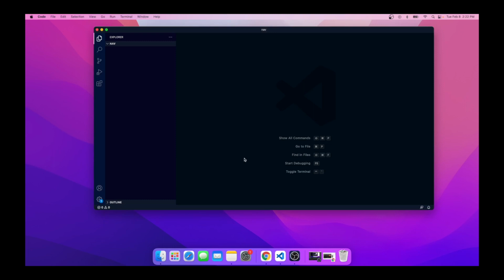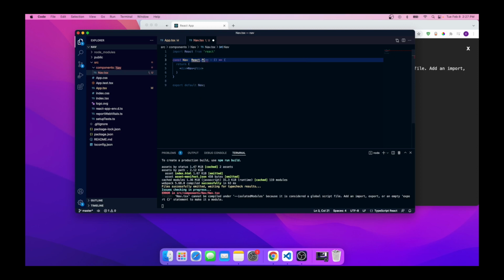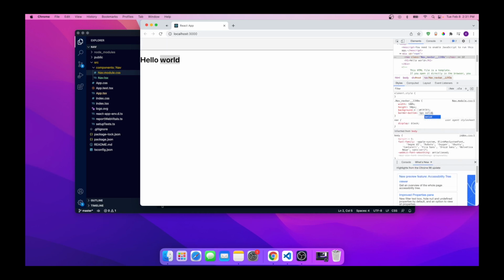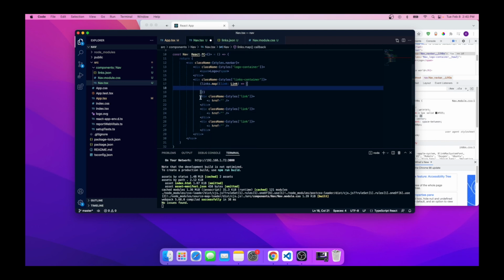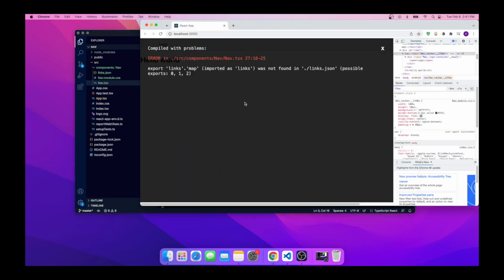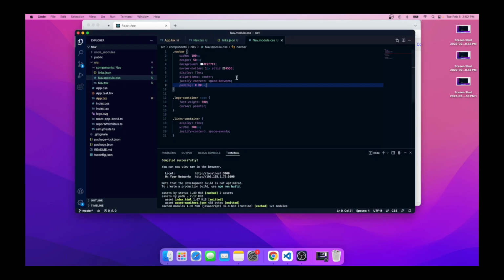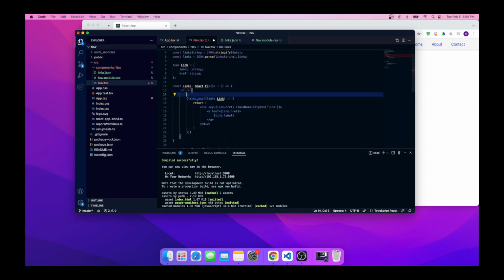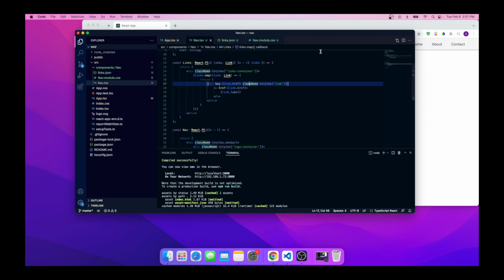Using REACT & TYPESCRIPT to make a Nav component!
In this video, I demonstrate the process for starting a new Typescript / React project using Create React App, and creating a custom Nav component.

This video is great for people who are learning React and Typescript, and want to watch a tutorial video demonstrating how they can utilize some features of React, such as Components, props, and combine it with Typescript.

I have shared the code for the project in the link above, you can also go to the code

Here is a link to the VSCode extension I'm using that allows me to auto-create new functional components using "rafce"